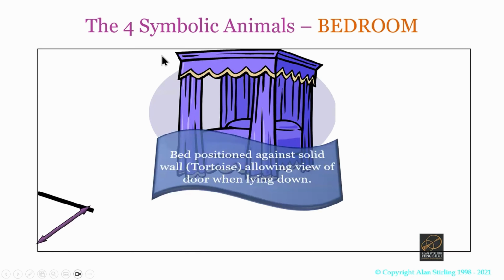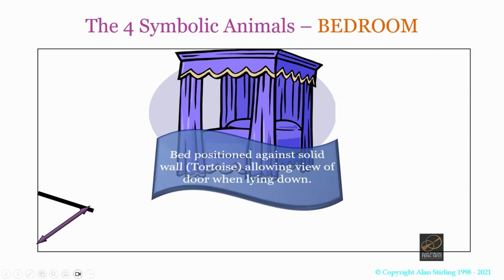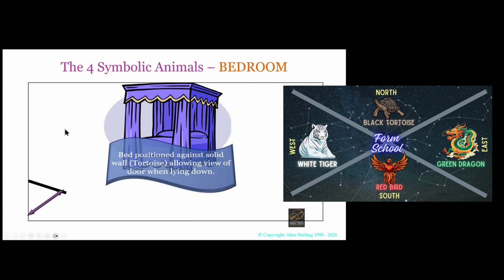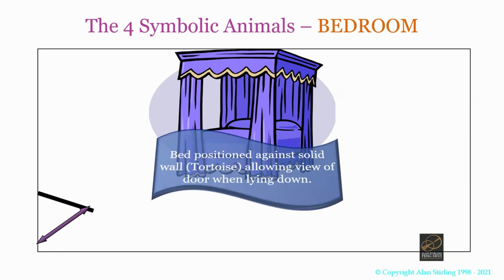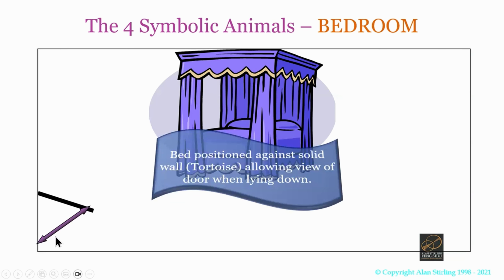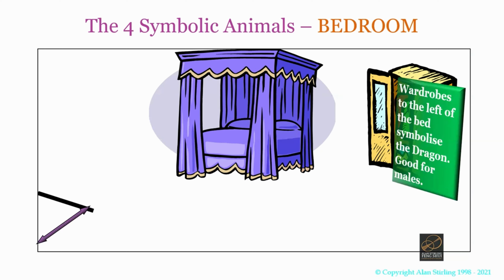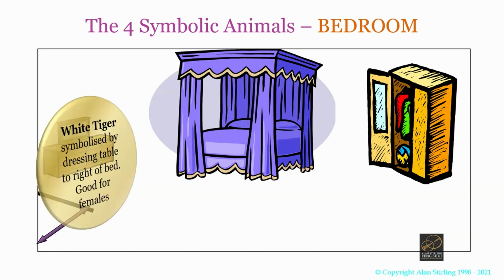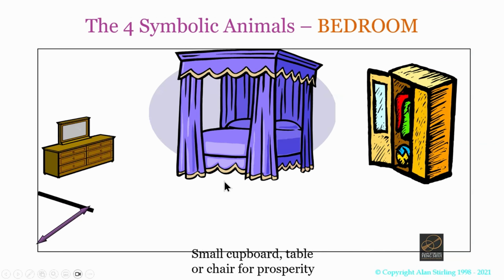Feng Shui SECRETS for Bedroom decoration by Feng Shui Master Alan Stirling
Decorate your bedroom following Form School Feng Shui principles to promote peace and harmony. Arrange furniture to support a balanced flow of energy, use calming colors, and incorporate natural elements. Position your bed for optimal support and avoid clutter to create a serene and restful space.